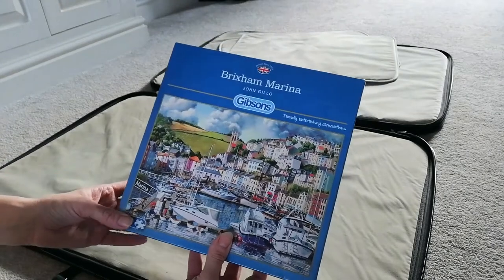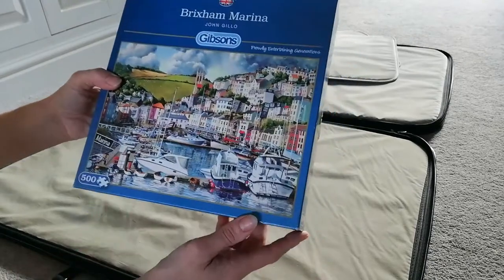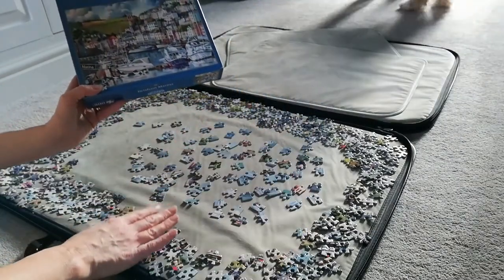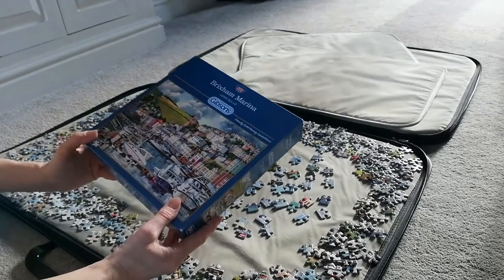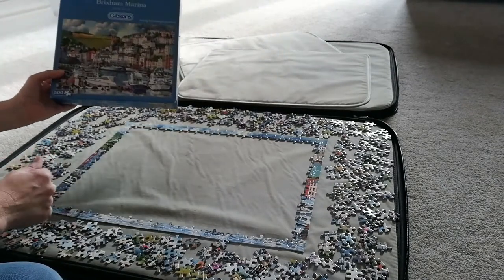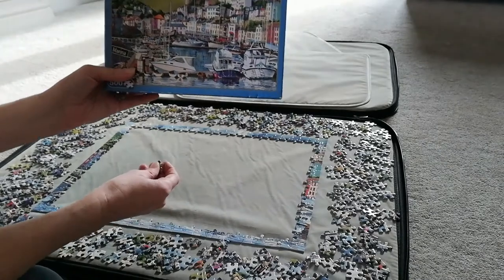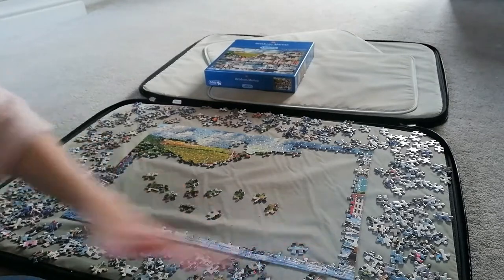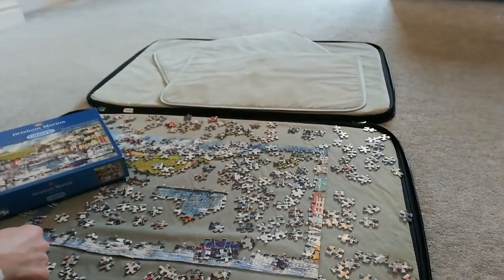How I complete Jigsaw Puzzles.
This 500 piece Jigsaw was a joy to do and quite easy. See how I completed it, with a little help from my dog Ruby.